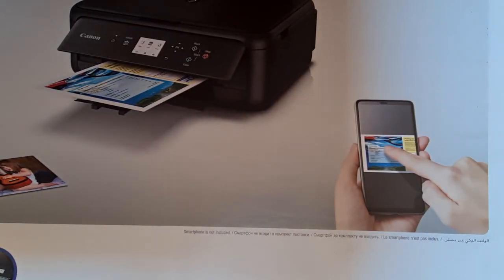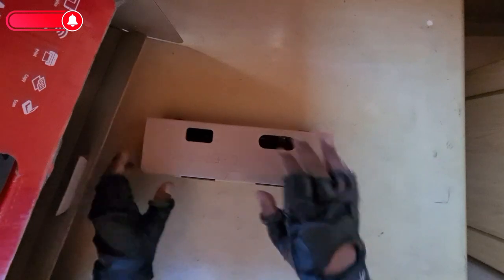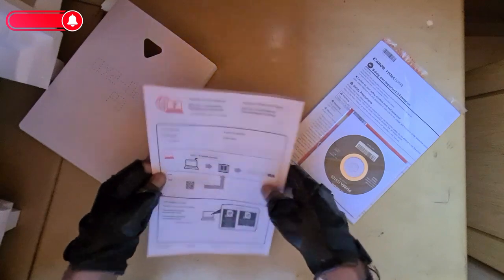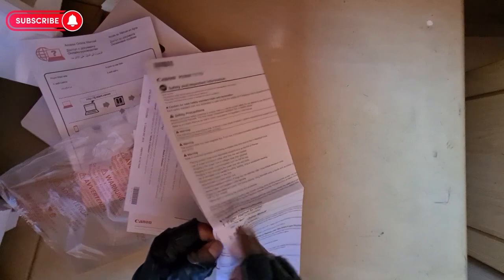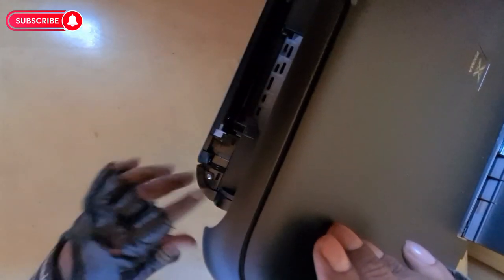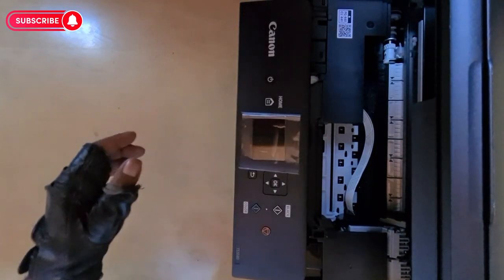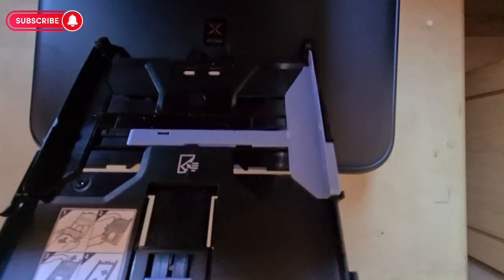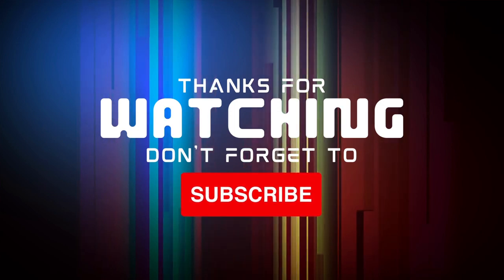Canon Pixma Printer TS5140 Unboxing